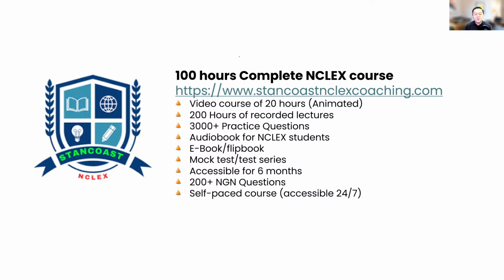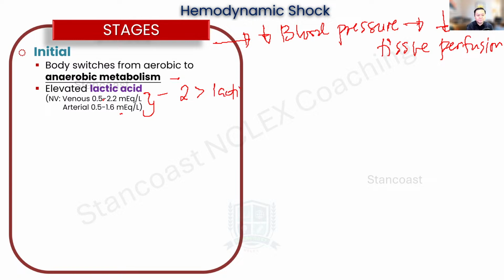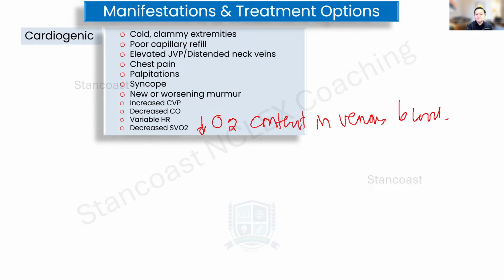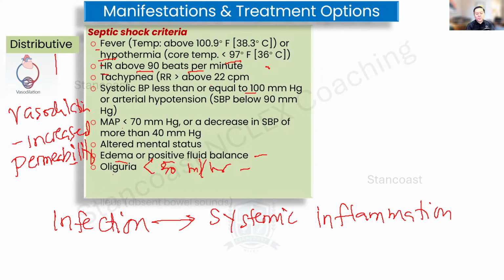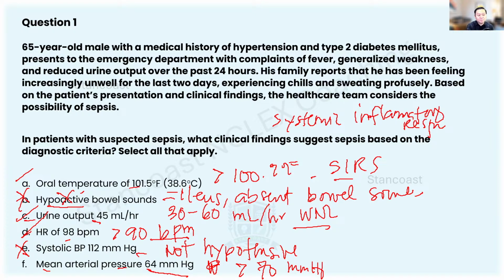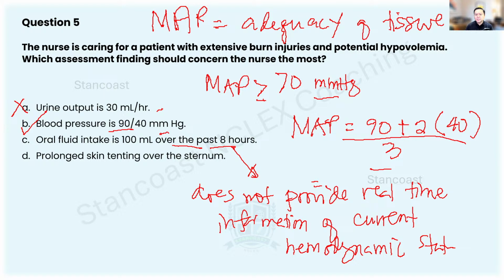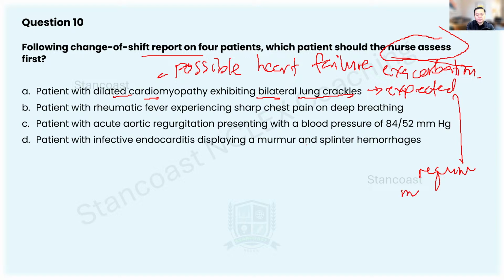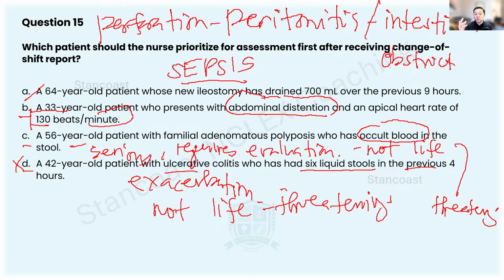Day 47 | Shock and NCLEX Q&A | 90 Days NCLEX Review Course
Welcome to Day 47 of our 90 Days NCLEX Review Course! In today's session, we will be diving deep into the topic of Shock. Join us as we explore the various types of shock, their pathophysiology, clinical manifestations, and the nursing interventions required for each.

We'll also go through some NCLEX-style questions to help solidify your understanding and prepare you for the exam. Don't forget to take notes and ask any questions in the comments section below!